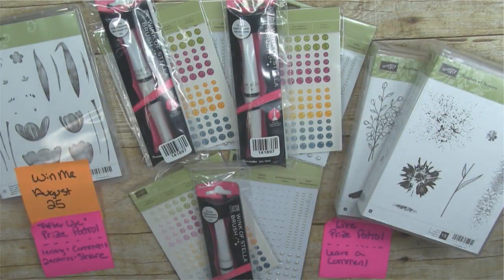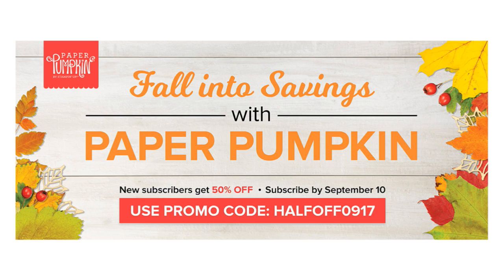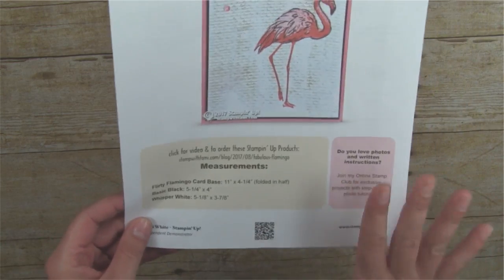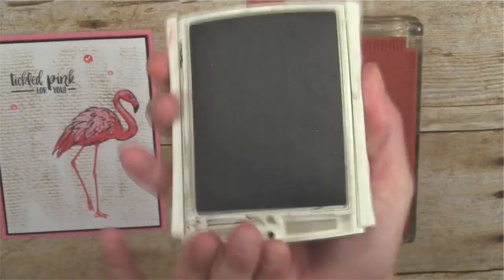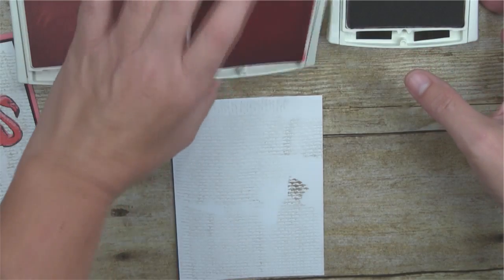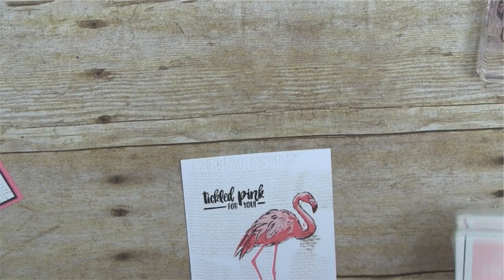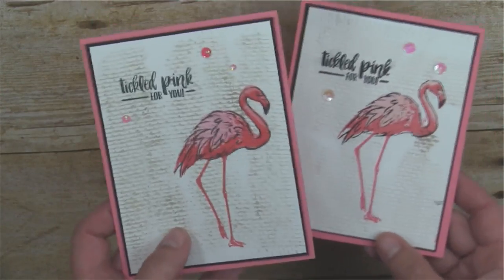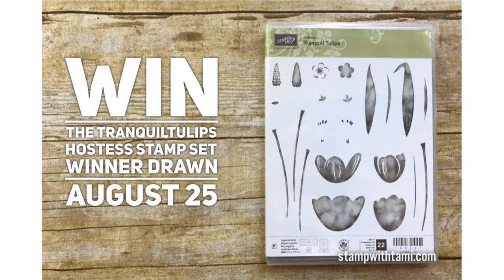How to make a Fabulous Flirty Flamingo Card featuring Stampin Upo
Free pdf and giveaway Everything’s coming up Flamingos in today’s online class. We will be make this “Tickled Pink” card from the Stampin Up Fabulous Flamingo stamp set, using Flirty Flamingo ink and card stock. I’ll show you a trick with the background stamp to create this subtle burlap background, along with some tips for lining up this 3 step stamp easily. Designed by Georgia Giguere.

Tami White
Stampin’ Up! Independent Demonstrator